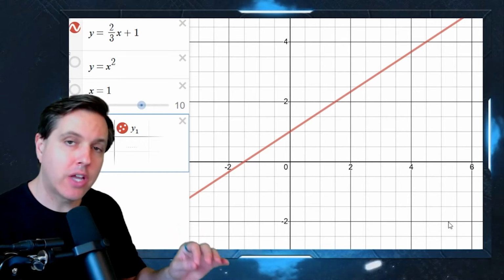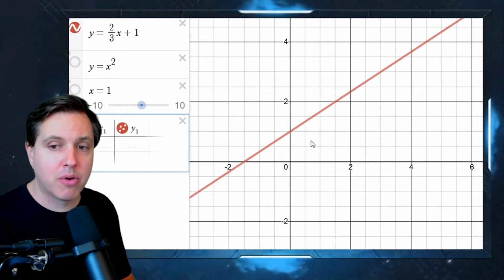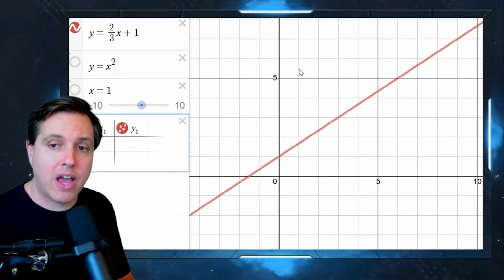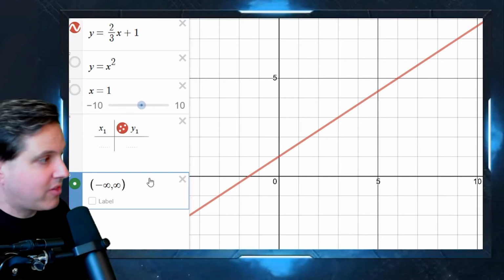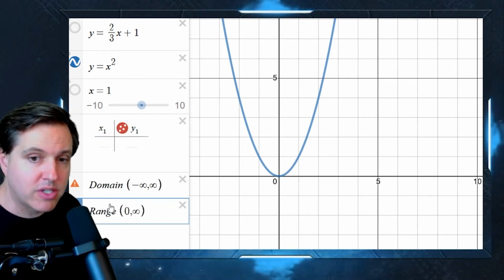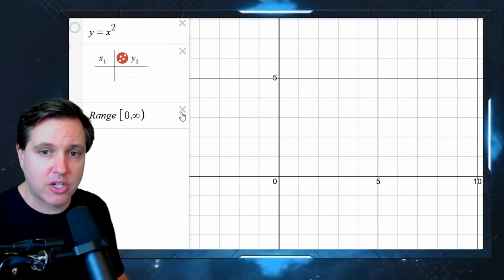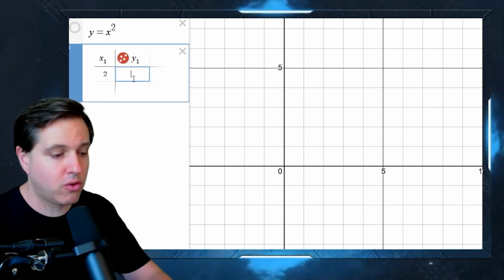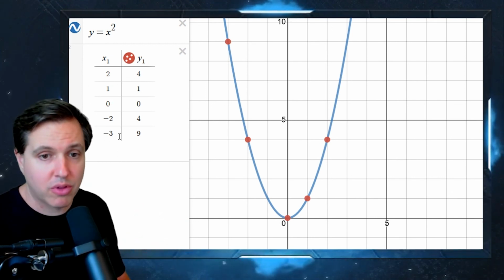Vertical Line Test and Tables of Function Values